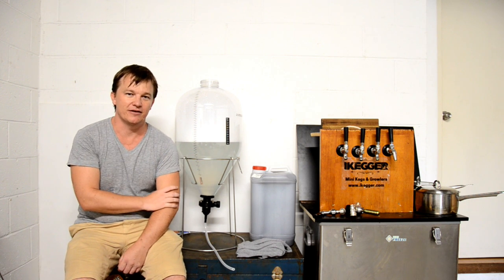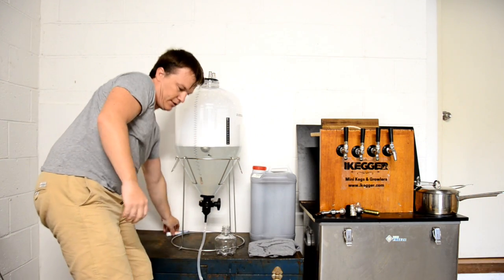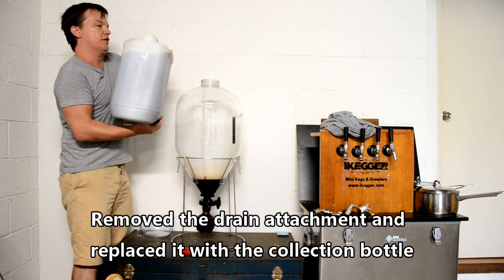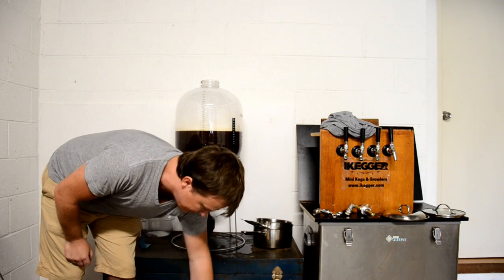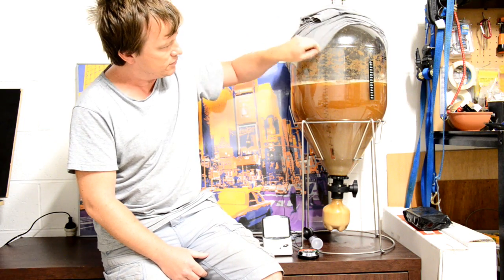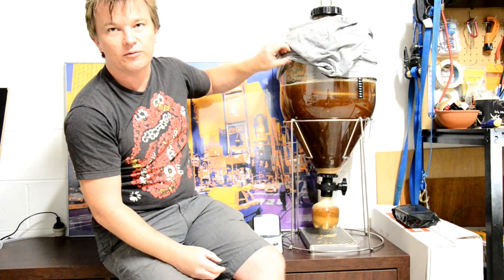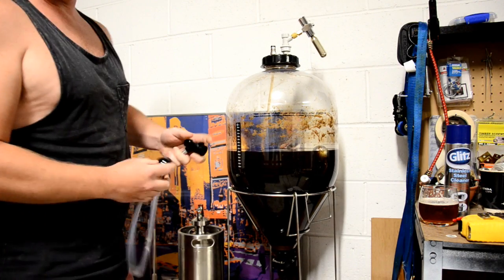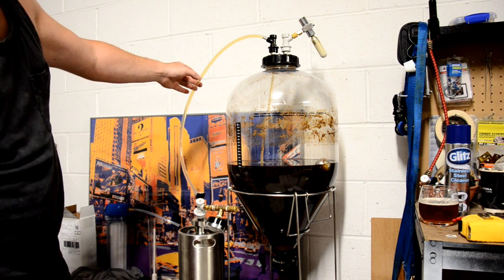Using the Fermentasauras Conical Fermenter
Our 1st start to finish brew using the Fermentasauras from Oxebar Australia.
Apart from my mis-pronunciation of wort which I just can't shake we are loving this piece of kit!